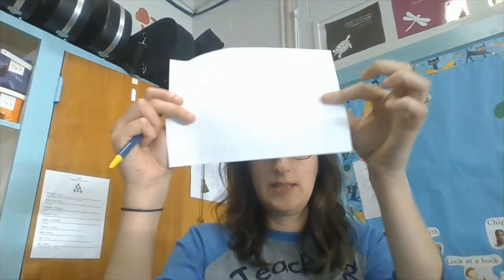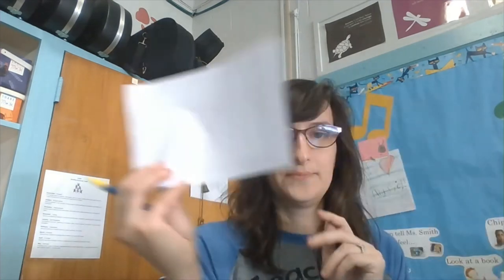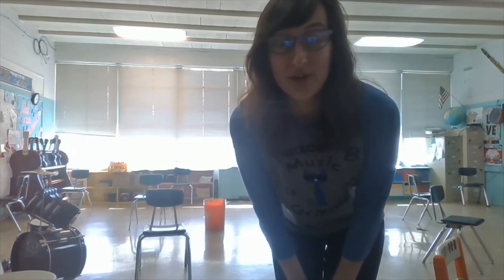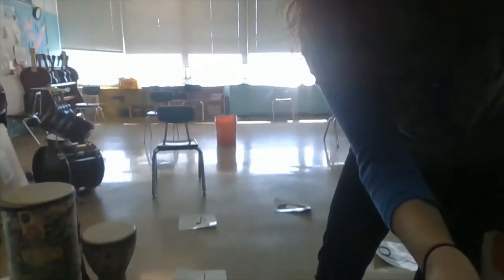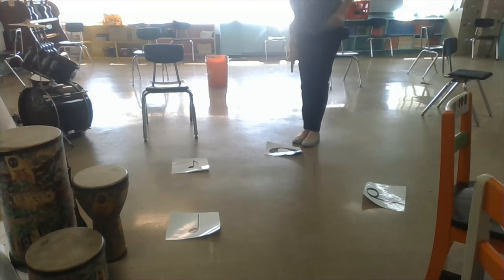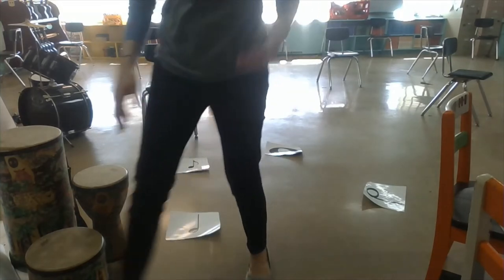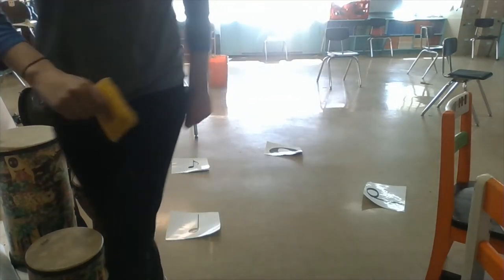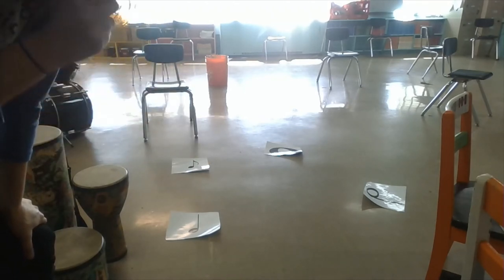Music note bean bag toss